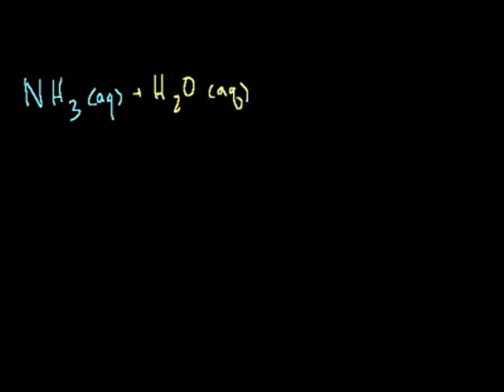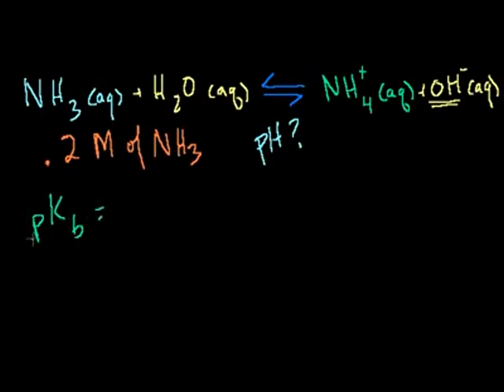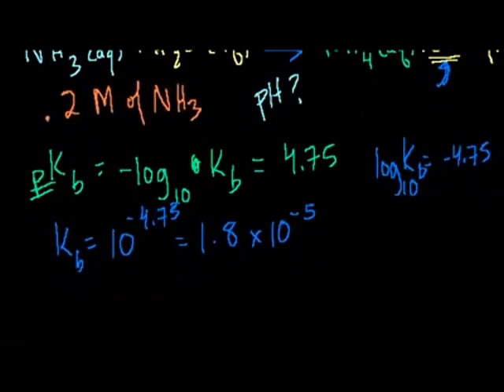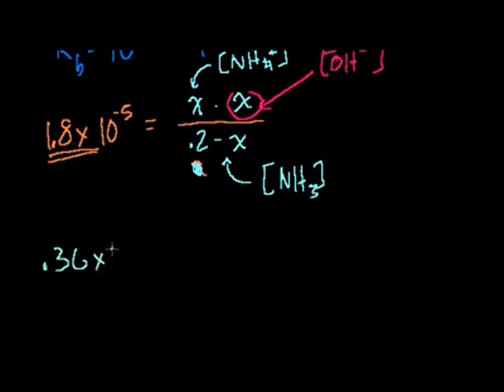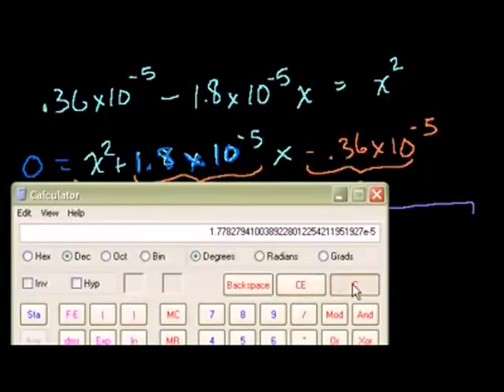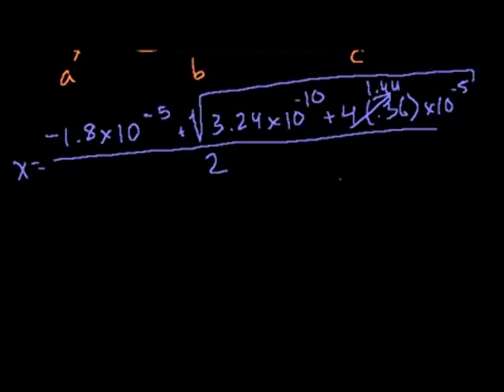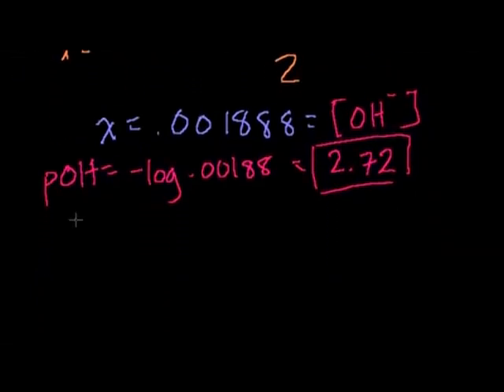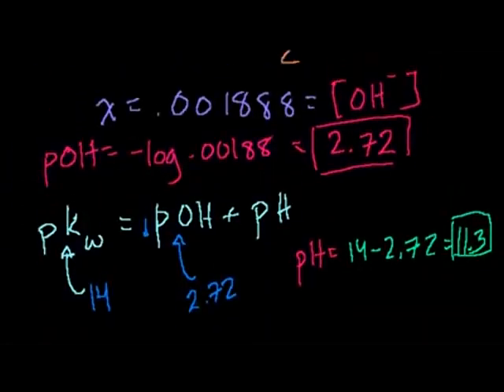Chem PH of a Weak Base Medium